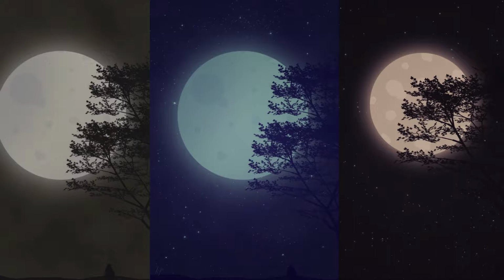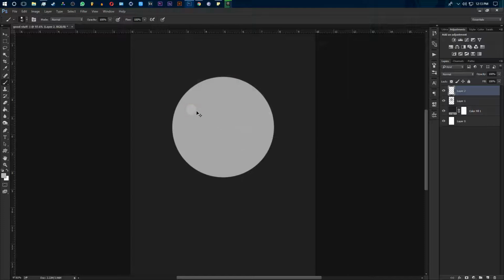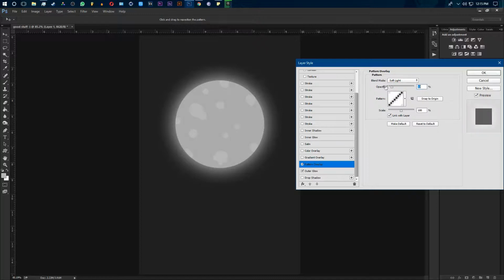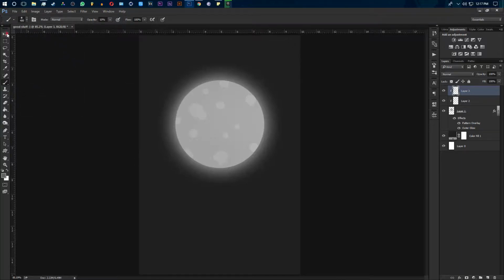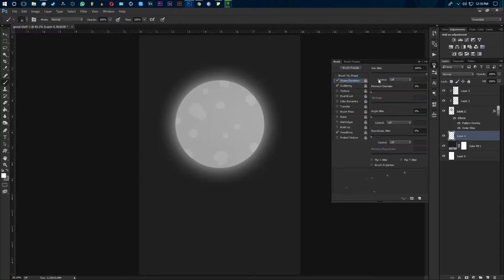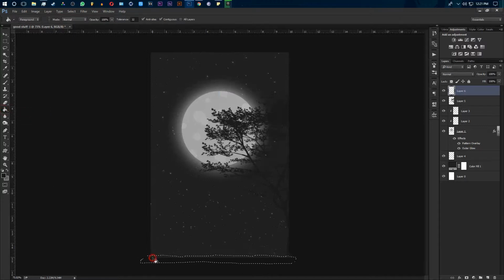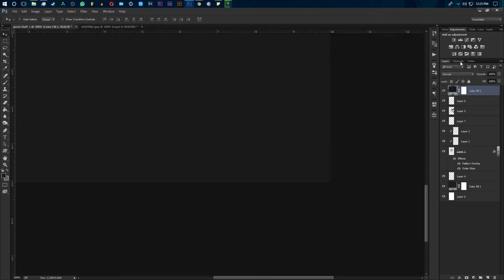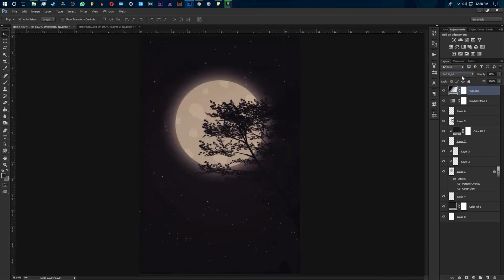Adobe Photoshop Tutorial for beginners l 2018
Hey this is a complete tutorial on minimalist styled wallpaper how to create them for your own desktop or smartphone :)
Also including project files :D